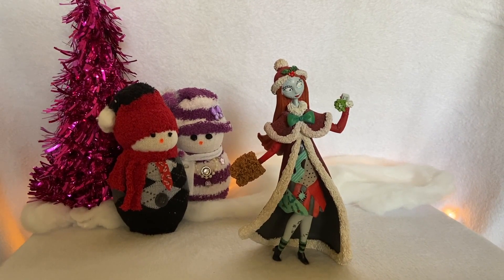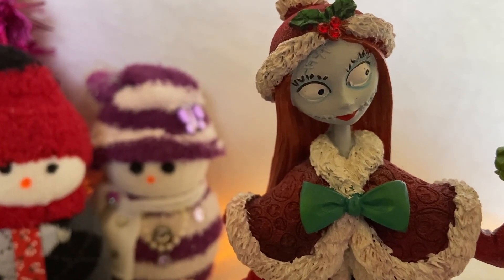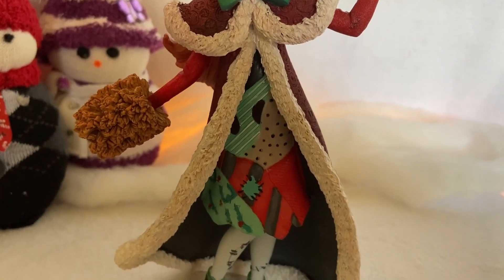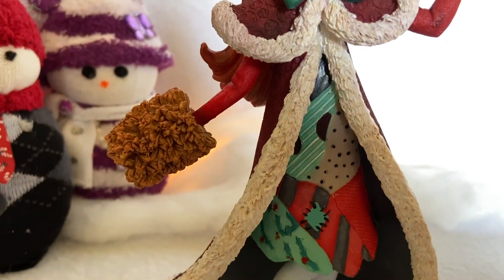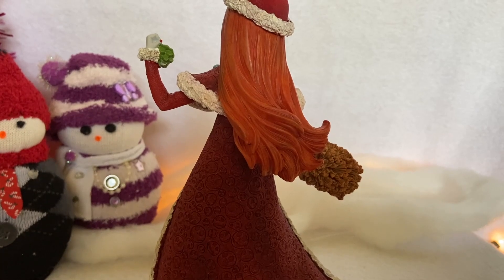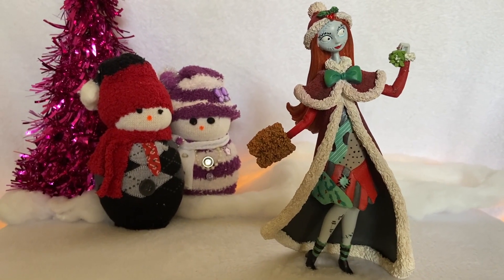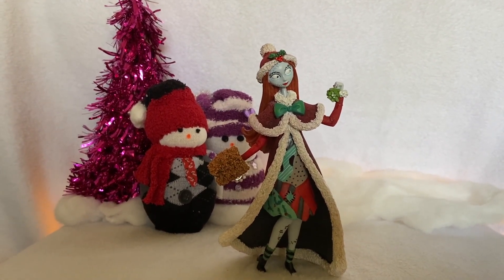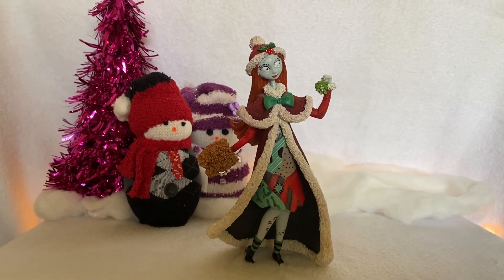Disney Enesco Couture De Force Holiday Sally Figurine 🎄🎃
It’s Christmas time in Halloween Town and if you’re anything like Jack Skellington, you might be wondering, what’s this? Well this is Holiday Sally from the Disney Showcase Enesco Couture De Force collection. Join me and get a detailed look at the many festive embellishments and elevated fashion elements added to Sally’s classic spooky look. Just like Jack Skellington, you won’t believe your eyes!